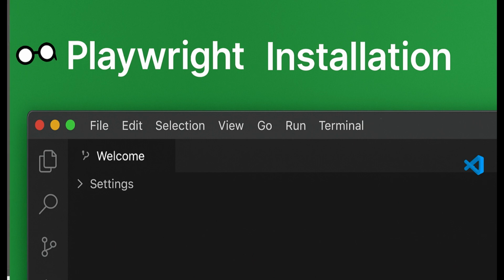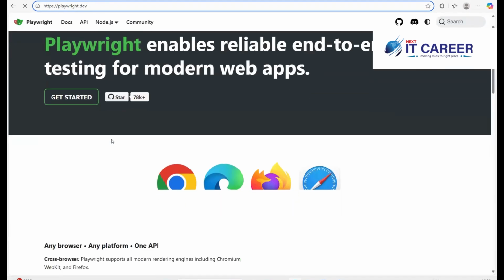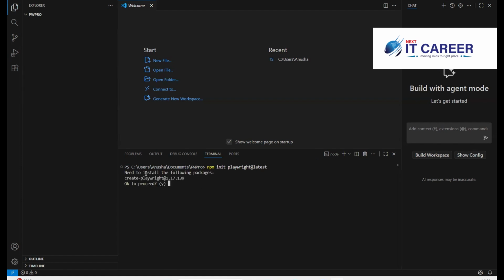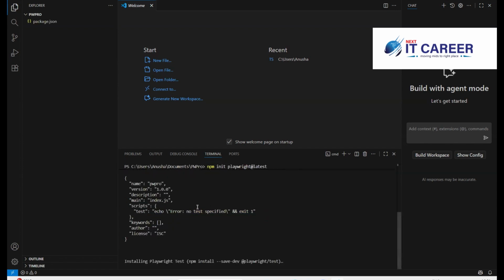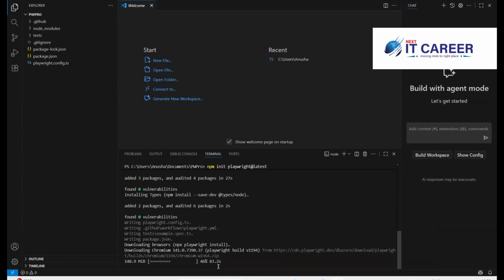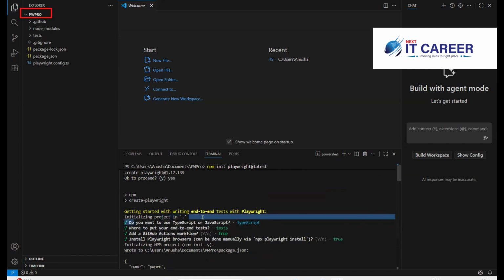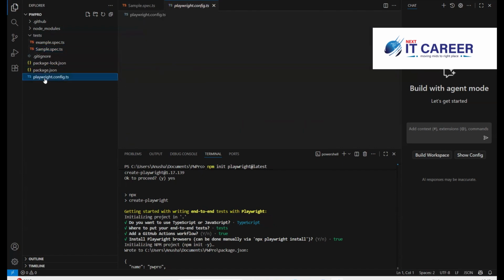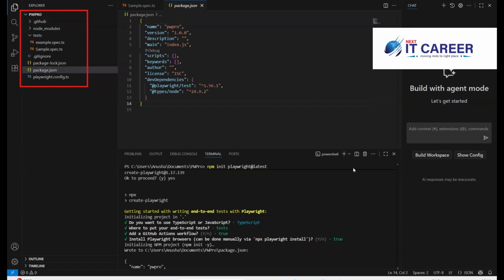🚀 Playwright Installation Step-by-Step | Setup in Visual Studio Code (Beginner Friendly)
Learn how to install and set up Playwright in Visual Studio Code from scratch! Perfect for beginners — even if you come from a non-IT or manual testing background. This video walks you through every step clearly and visually using a green & black visual theme for better understanding. 💚🖤

📘 What You’ll Learn:
1️⃣ What is Playwright and why it’s popular in automation
2️⃣ How to install Node.js and VS Code
3️⃣ Playwright installation using simple commands
4️⃣ How to run your first Playwright test
5️⃣ Bonus tips for beginners

🧰 Commands Used:
npm init -y
npm install -D @playwright/test
npx playwright install

💡 Why Playwright?
Fast and reliable browser automation
Supports Chrome, Firefox, Safari
No need for external drivers
Great for beginners and pros alike